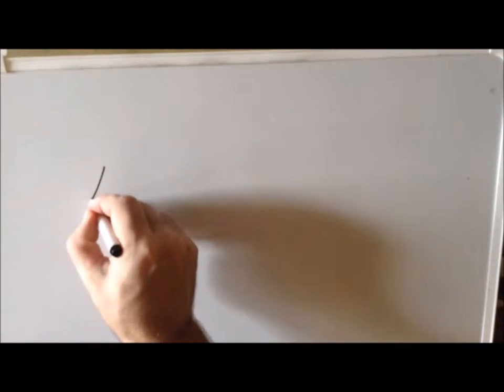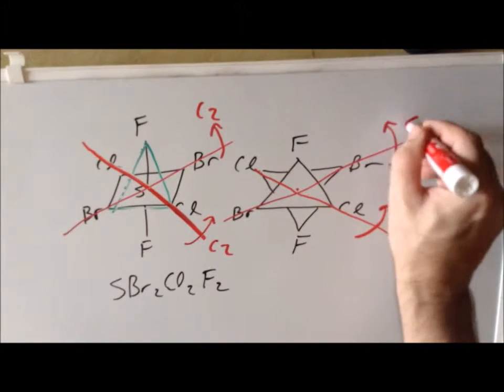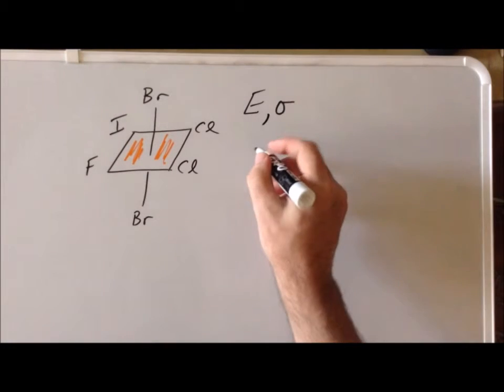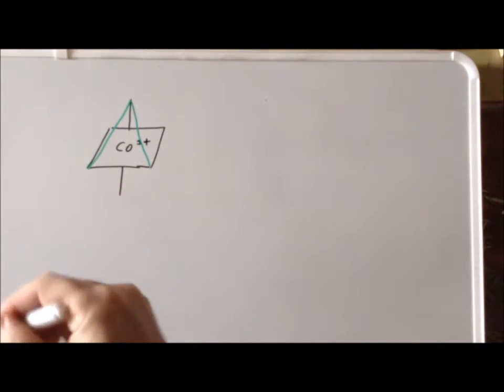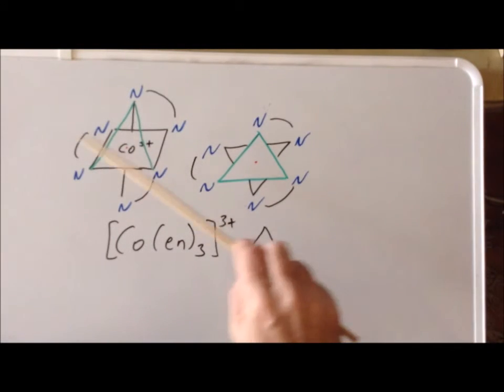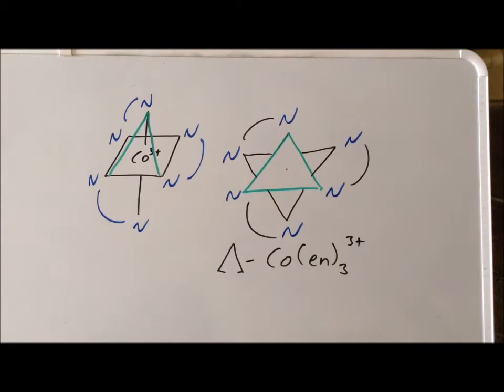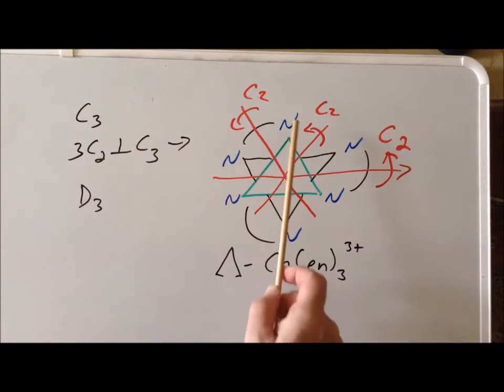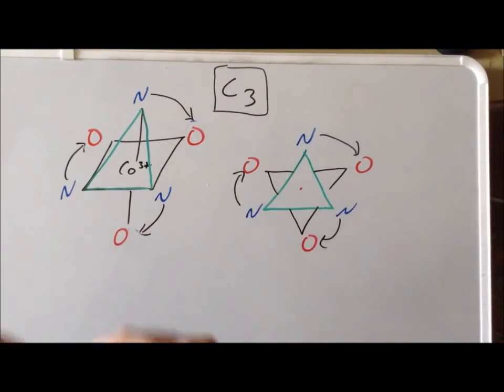Symmetry: episode 108, part 5 (octahedral molecules)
00:47 All trans-SBr₂Cl₂F₂
06:05 SBr₂Cl₂I₂
08:42 SBrFClI₂(H₂O)
11:24 Ethylenediamine (en) ligand
12:45 Δ-Co(en)₃ ³⁺ ion
18:33 Λ-Co(en)₃ ³⁺ ion
23:52 Co(NO)₃ ³⁺ ion

Point groups of the octahedron - examples with bidentate ligands.